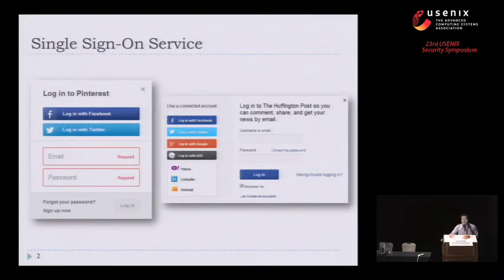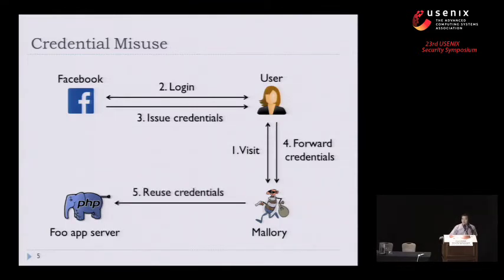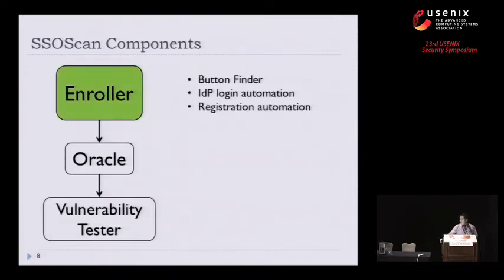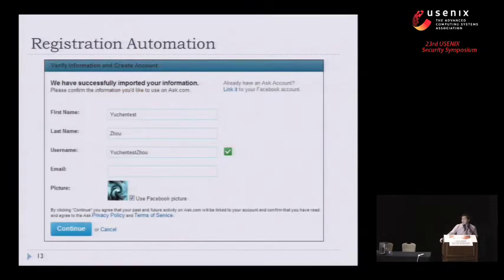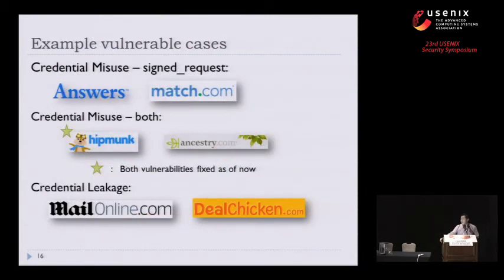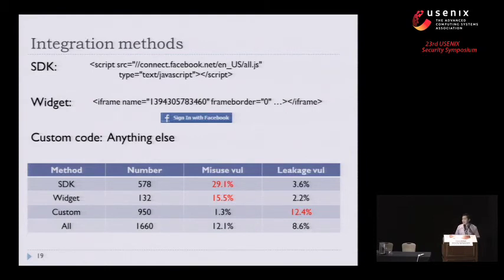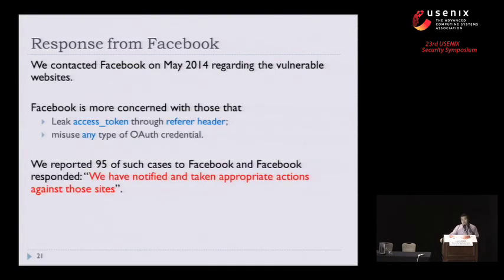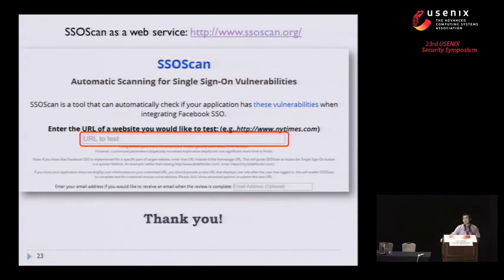USENIX Security '14 - SSOScan: Automated Testing of Web Applications for Single Sign-On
SSOScan: Automated Testing of Web Applications for Single Sign-On Vulnerabilities

Yuchen Zhou and David Evans, University of Virginia

Correctly integrating third-party services into web applications is challenging, and mistakes can have grave consequences when third-party services are used for security-critical tasks such as authentication and authorization. Developers often misunderstand integration requirements and make critical mistakes when integrating services such as single sign-on APIs. Since traditional programming techniques are hard to apply to programs running inside black-box web servers, we propose to detect vulnerabilities by probing behaviors of the system. This paper describes the design and implementation of SSOScan, an automatic vulnerability checker for applications using Facebook Single Sign-On (SSO) APIs. We used SSOScan to study the twenty thousand top-ranked websites for five SSO vulnerabilities. Of the 1660 sites in our study that employ Facebook SSO, over 20% were found to suffer from at least one serious vulnerability.